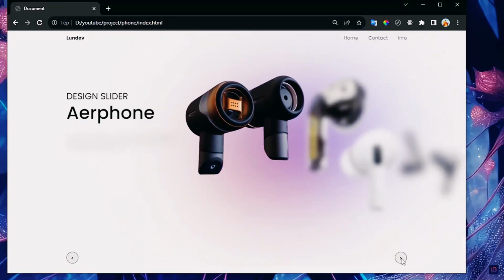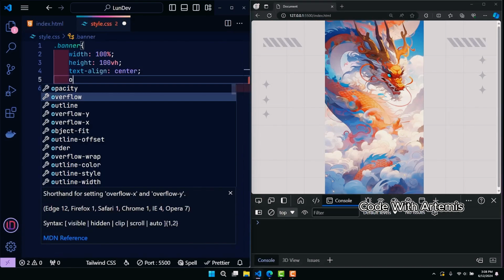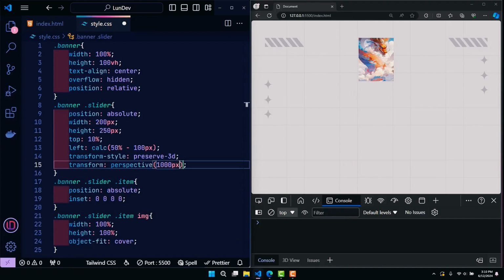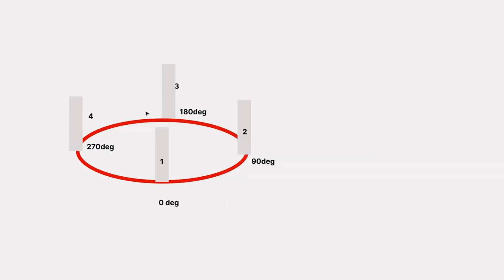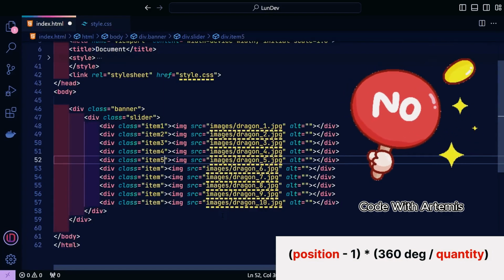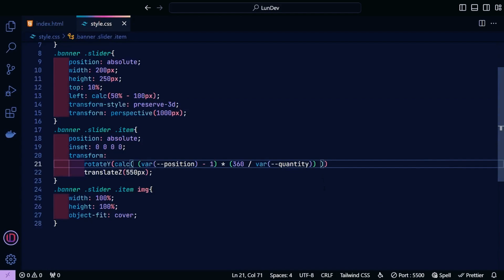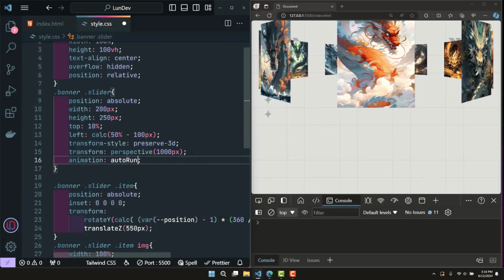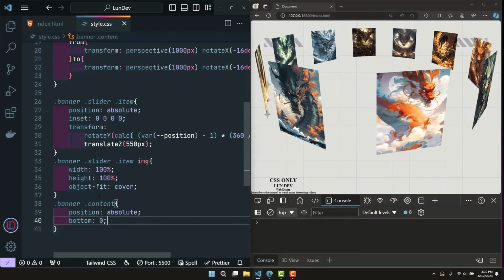Make Amazing 3D Image Slider Effects With Just CSS | No JavaScript Needed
In this video, I will show you how to create a stunning 3D image slider using only CSS. No JavaScript required! Learn advanced CSS techniques and bring your web designs to life.

CSS 3D Image Slider

Create 3D Effects with CSS

CSS Only 3D Slider

Advanced CSS Tutorial

3D Transformations CSS

CSS Animations Tutorial

Web Design Effects

No JavaScript 3D Slider

Creative CSS Slider

CSS 3D Environment

Pure CSS Image Slider

CSS 3D Transforms

CSS Tricks and Tips